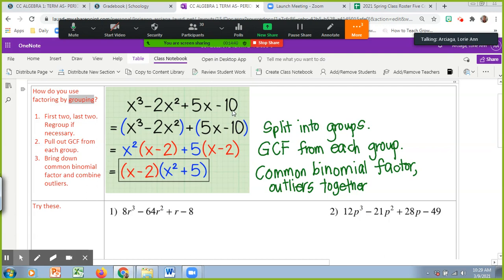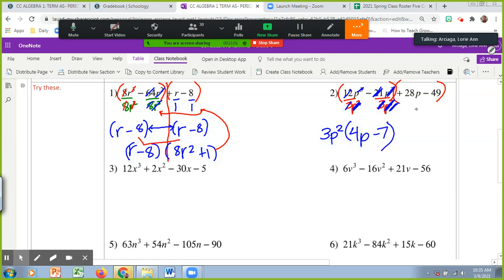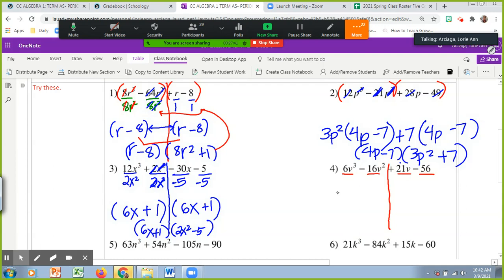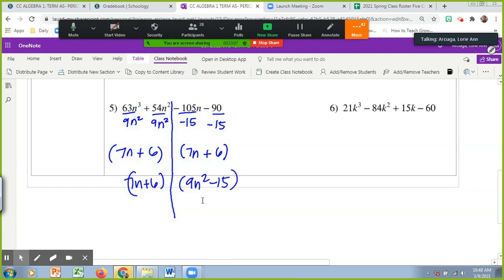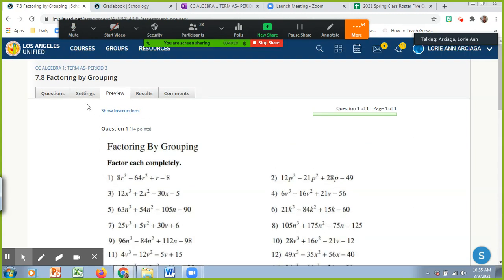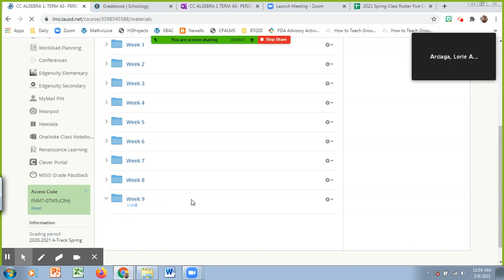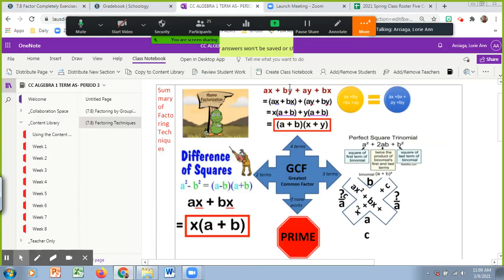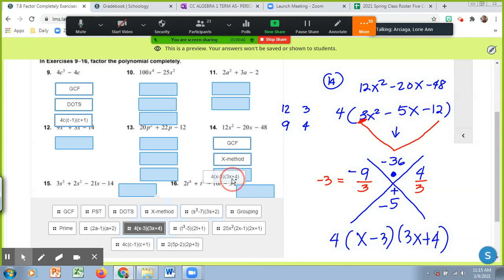Alg7.8 Grouping and Factoring Completely